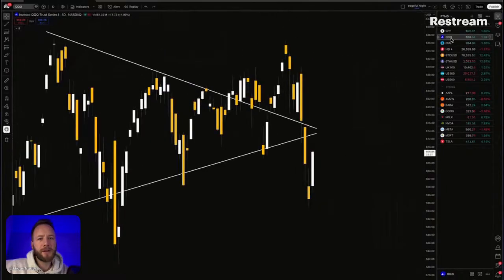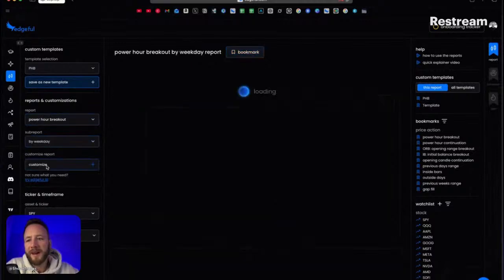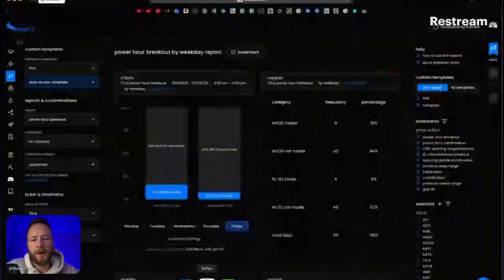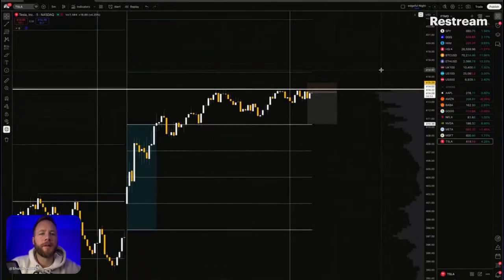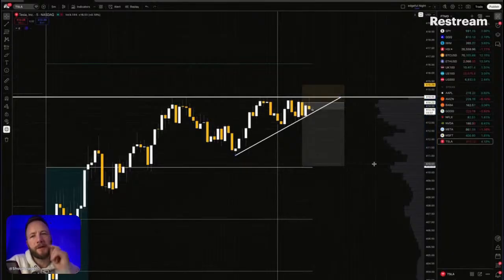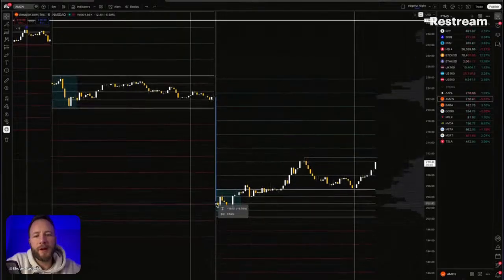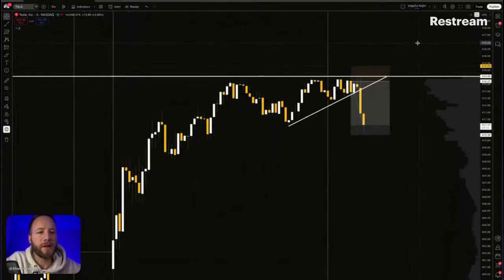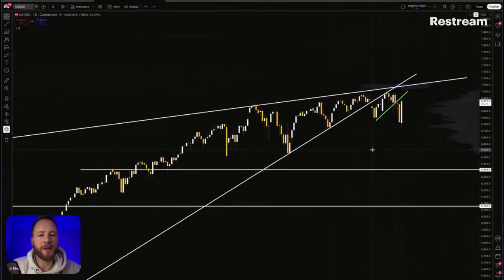LIVE TRADING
🧠 Find your EDGE in the market